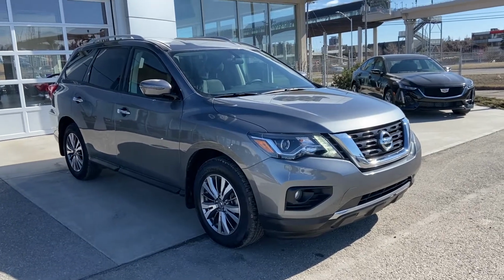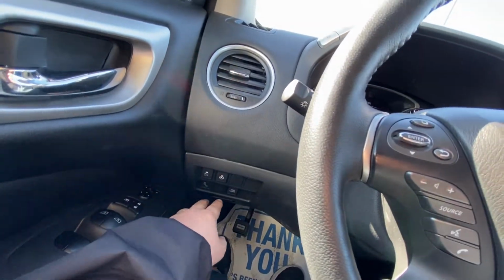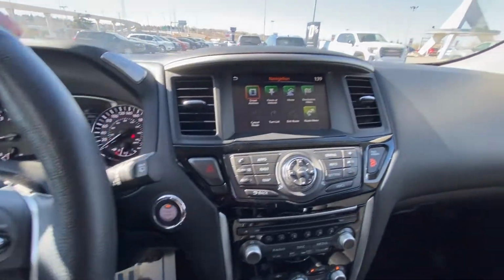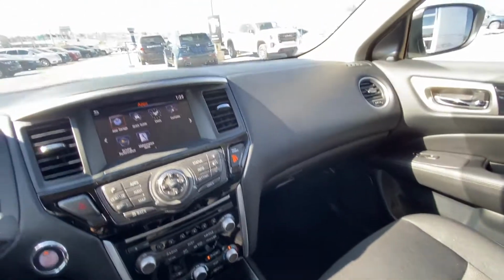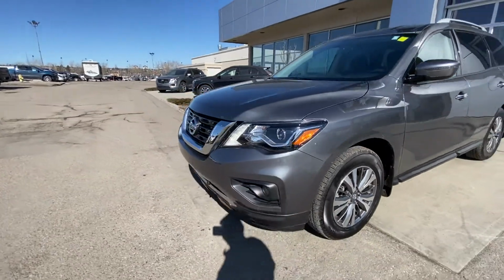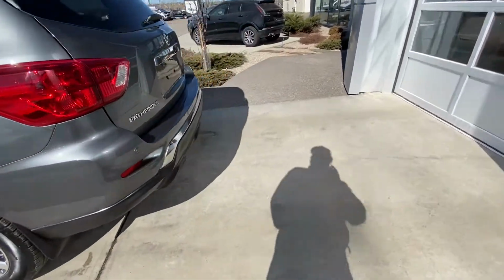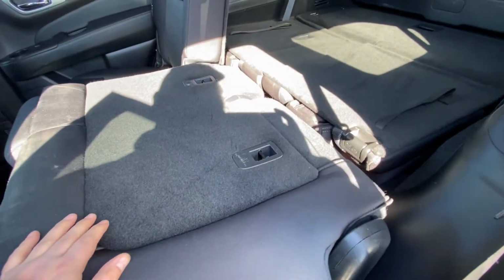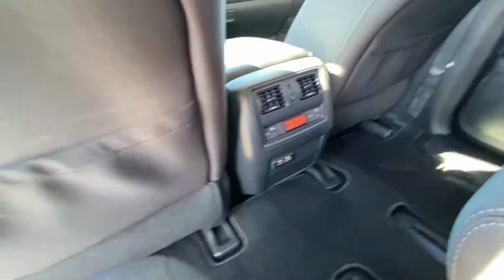2020 Nissan Pathfinder SV Review - GSL GM City - Calgary - Calgary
Welcome to your perfect family vehicle! The 2020 Nissan Pathfinder SV Tech is sure to impress! This sport utility is equipped with a 3.5L V6 engine with all-wheel drive and a CVT automatic transmission. Climb inside with an intelligent access key with factory remote start. At the interior you'll find a spacious cabin that offer's premium upgrades throughout including power windows, power locks, power mirrors, memory seating, A/C, dual climate control zones, rear window defrost, power tilt and telescopic steering wheel. That isn't all the options though! Universal garage door openers, navigation maps, satellite radio, CD player, and heated cloth seats. The Pathfinder can seat 7 passengers and keep everyone happy with rear air control for the rear passengers. Access the third row of seating by folding down the second row.